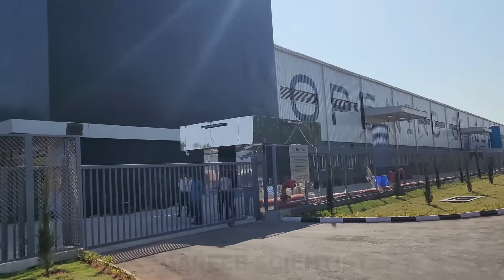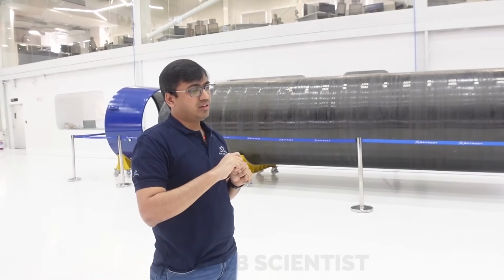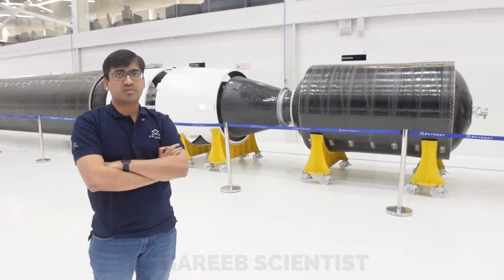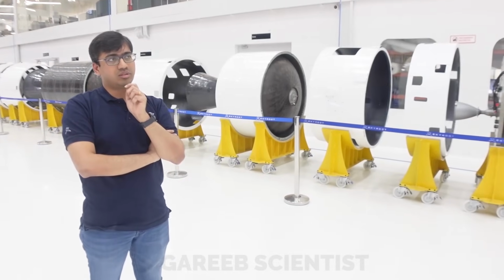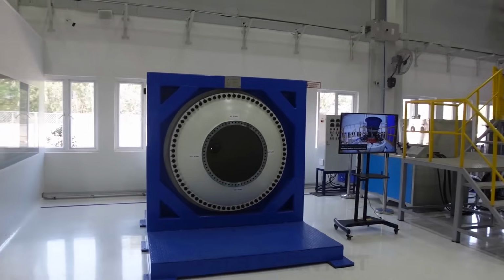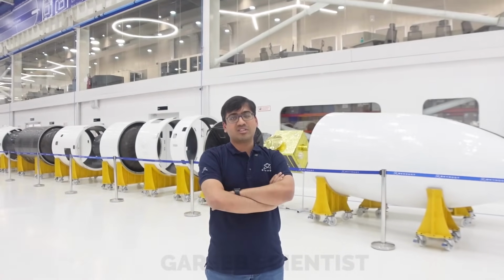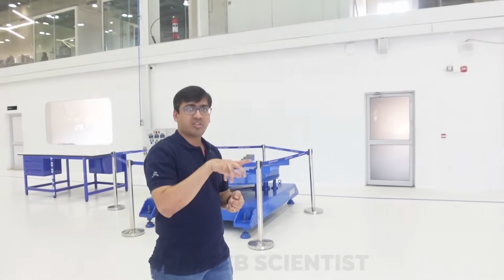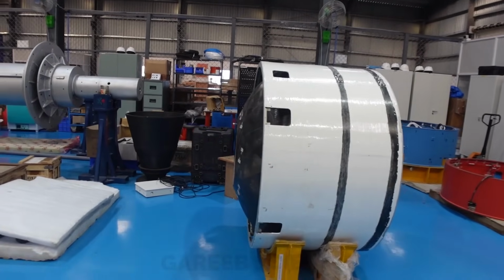Skyroot Aerospace - Factory Tour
With Pawan Chandana, CEO, Co Founder Skyroot aerospace, we get a tour of their facility showing how the upcoming Vikram 1 rocket is progressing, its stages and details, how they engineer stuff and solve problems

(Do not use the buy me a book option, use the member option inside it, as its cheaper when you buy for a year and more perks)